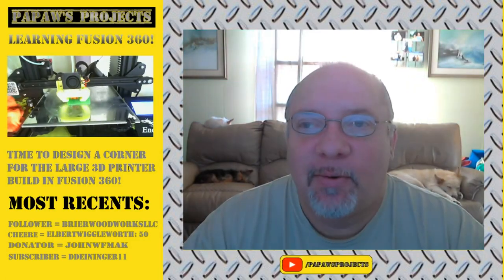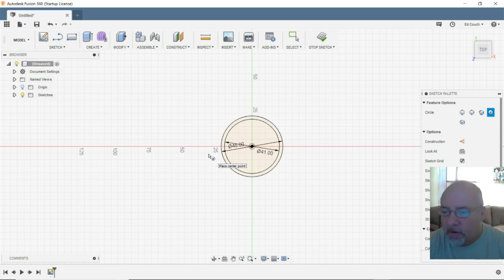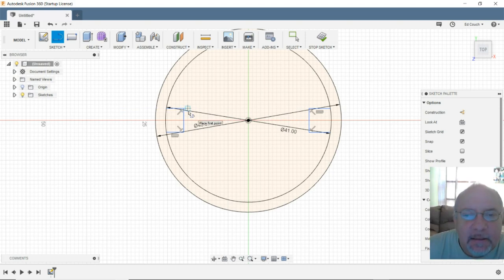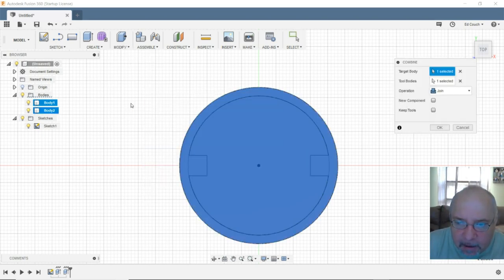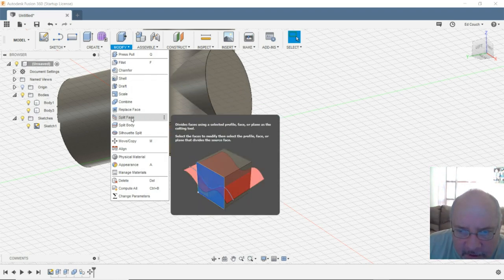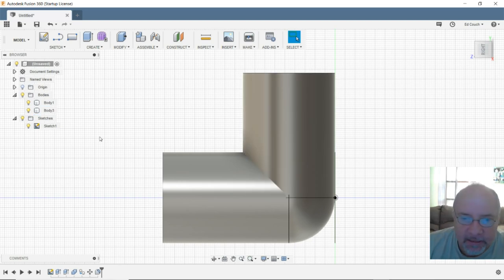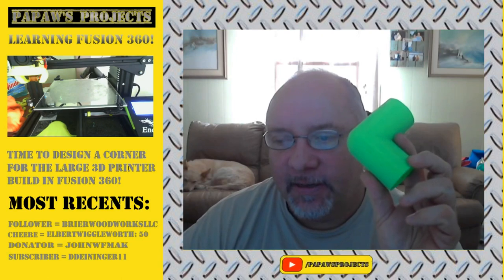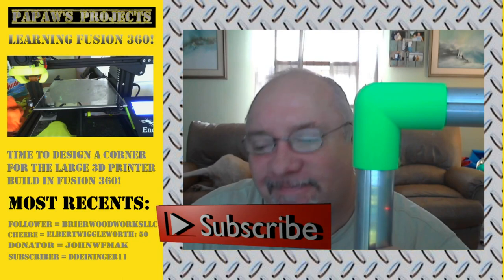PaPawsProjects Designing Corner Connectors in Fusion 360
In this episode we continue on with Fusion 360 to make a corner connector for the large 3D Printer build.